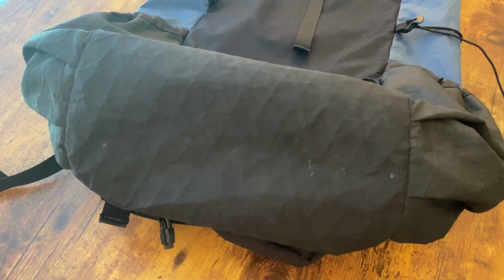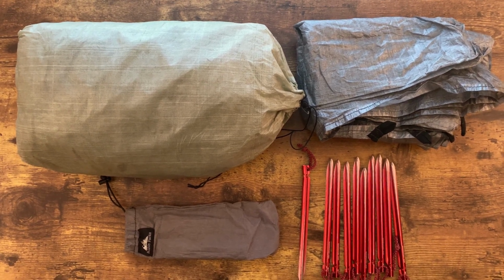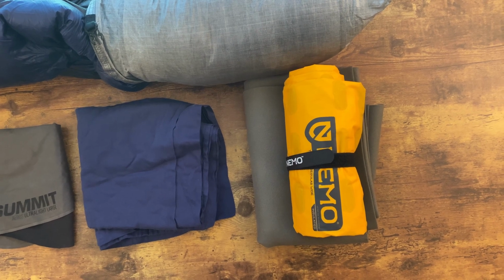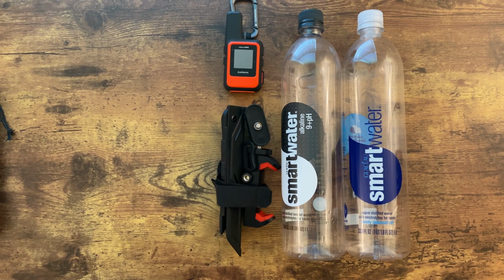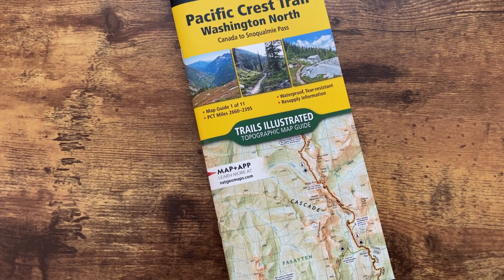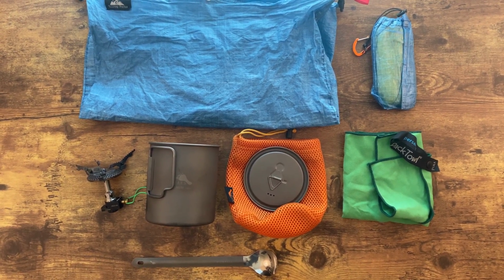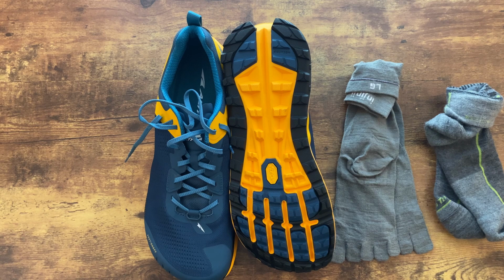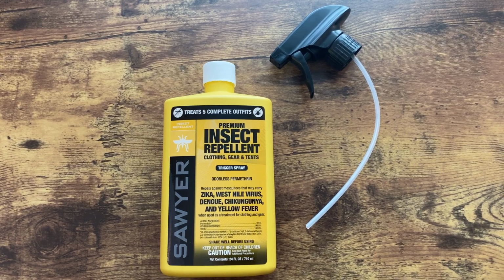2021 Pacific Crest Trail - Post-Thru Hike Review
**I forgot to mention the Six Moon Designs umbrella that I had with me when I finished the trail. Great piece of gear….just didn’t use it.

0:00 - Intro
1:30 - Packs
5:45 - Shelter
8:19 - Sleep system
11:50 - Trekking poles
12:48 - Items on the outside of my pack
18:21 - My phone and the apps that I used
21:31 - Food storage and stove
23:07 - Clothing items inside my pack
26:06 - Clothing items I wore
31:11 - Preparation resources I used
32:09 - Physical, mental, and equipment preparation
33:08 - Resupply strategy
35:25 - Things I would do differently if I were to hike the PCT again
37:32 - Outro

Locations/mile markers where I sent my resupply boxes:

1. Mt Laguna - 41.5
2. Warner Springs - 109.5
3. Paradise Valley Cafe - 151.8
4. Idyllwild - 179.4
5. Acton KOA - 443.3
6. Kennedy Meadows South - 702.2
7. Kennedy Meadows North - 1016.9
8. Sierra City - 1195.4
9. Quincy - 1267.9
10. Chester - 1331.3
11. Old Station - 1373.4
12. Burney - 1411.3
13. Castella - 1501.1
14. Etna - 1599.7
15. Fish Lake Resort - 1773.4
16. Crater Lake/Manama Village - 1820.9
17. Shelter Cove Resort - 1906.6
18. Timberline Lodge - 2097.4
19. Trout Lake - 2229.4
20. White Pass - 2295.4
21. Snoqualmie Pass - 2394.4
22. Stevens Pass - 2465
23. Stehekin - 2572.9